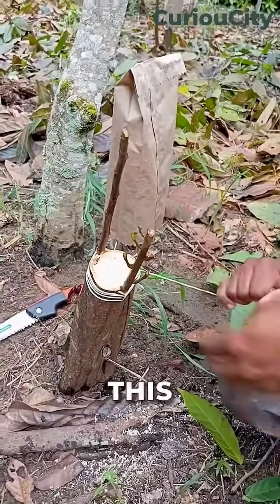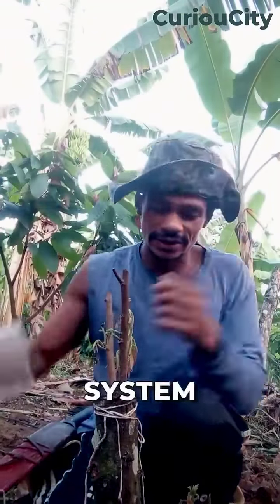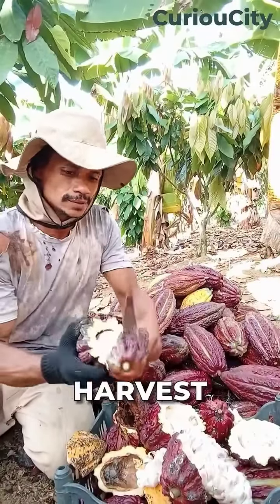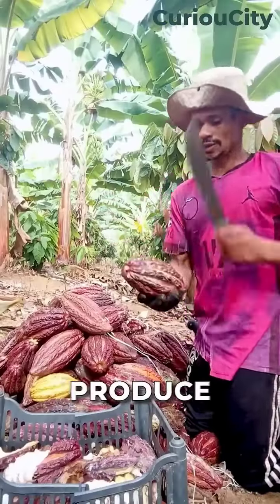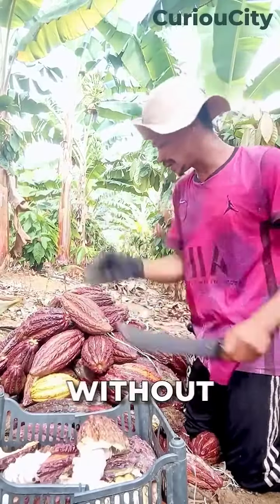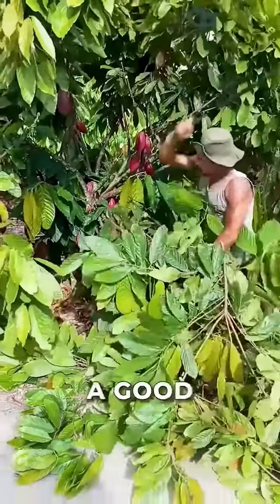Cutting Down Cacao Trees Explanation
At first glance, cutting down a fruiting cacao tree might seem wasteful—even harmful. After all, cacao trees take 5 to 7 years to mature and start producing pods. So why would farmers cut them instead of protecting them?

The answer lies in a farming technique called side grafting. Instead of waiting years for a new tree to grow, farmers attach a branch from a high-quality cacao variety to a strong, mature tree. This allows the tree to produce better-quality cacao pods in a shorter time, without having to replant from scratch.

This method has several benefits:
✅ Faster Production – Grafting reduces the waiting time for a tree to bear fruit.
✅ Better Yield – Farmers can combine strong root systems with high-yielding cacao varieties.
✅ Disease Resistance – Grafted trees can be more resilient against common cacao diseases.
✅ Sustainable Farming – Instead of clearing land for new trees, farmers improve existing ones.

Many people assume cutting a tree is always bad, but in cacao farming, it can actually lead to healthier trees, more chocolate, and a more efficient way to grow cacao. Who knew a simple cut could be so beneficial? 🌱🍫